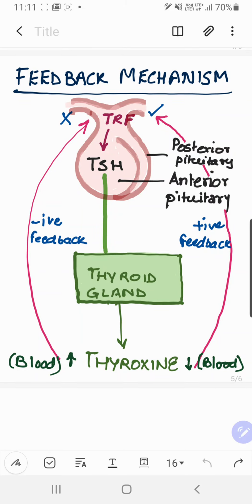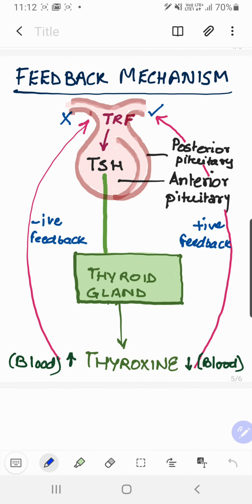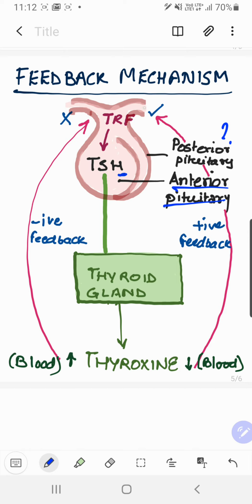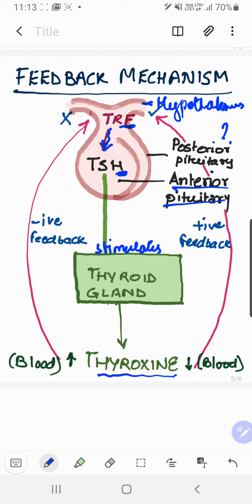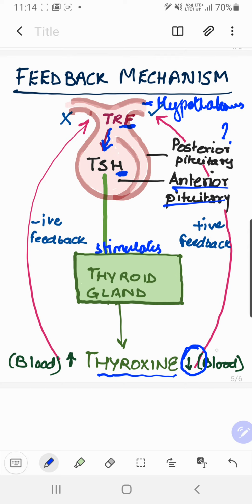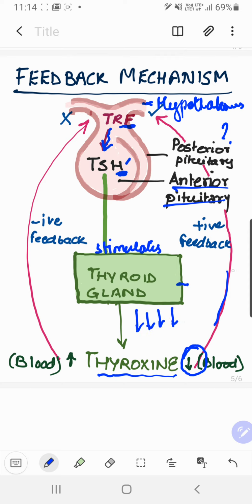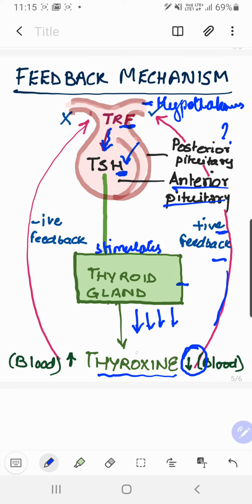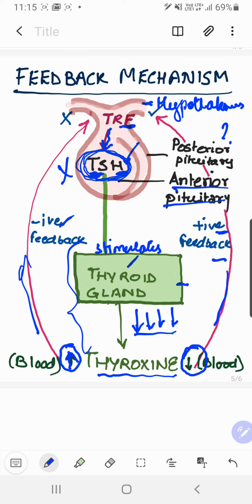FEEDBACK MECHANISM- ICSE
regulation of thyroid secretion# positive feedback# negative feedback